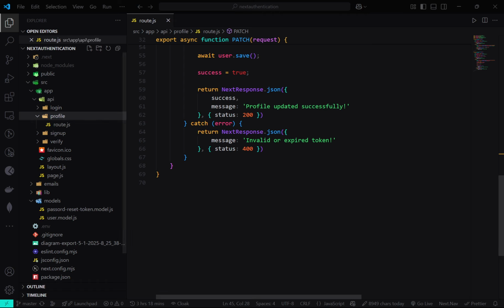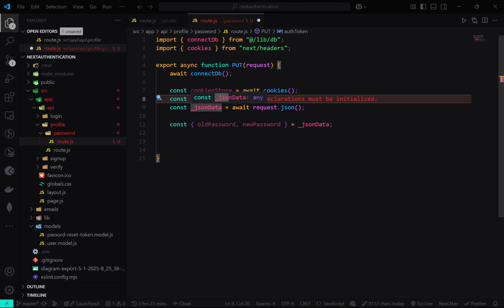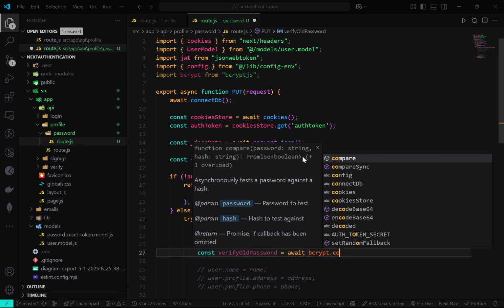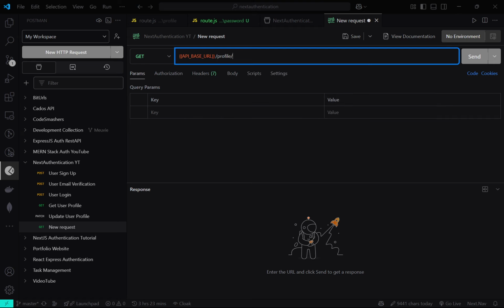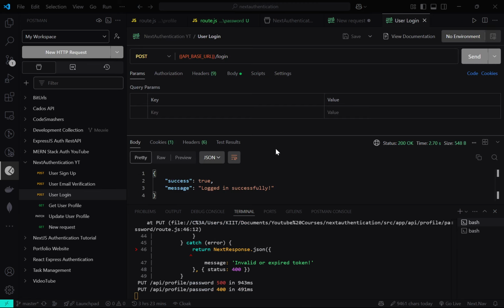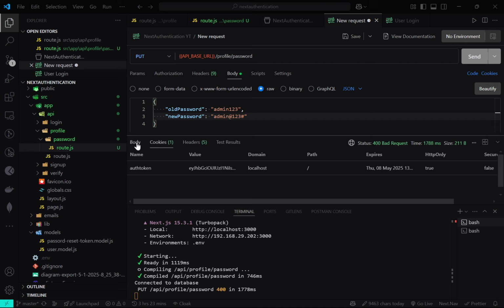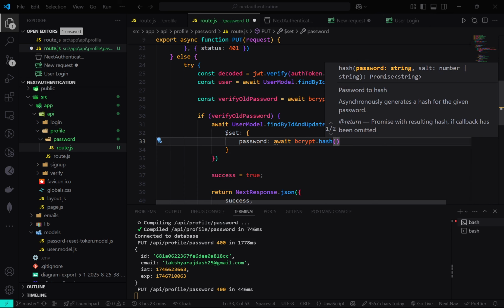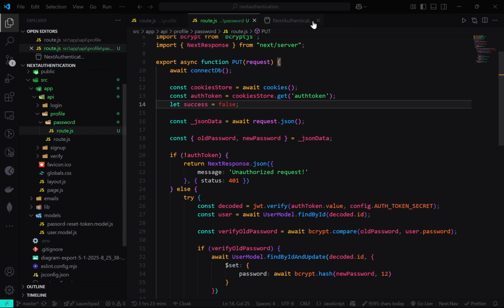Update User Password (API) | The Ultimate NextJS Authentication Guide #10